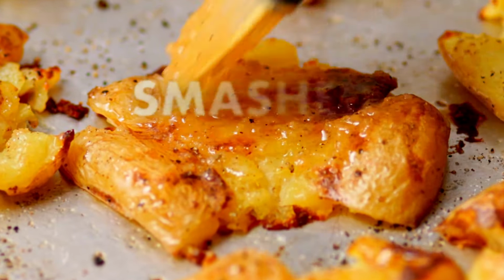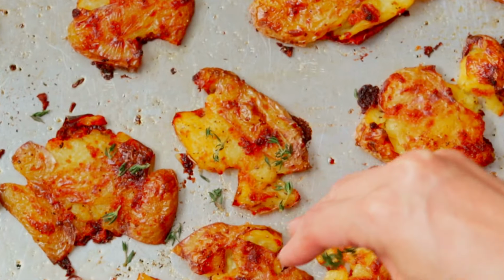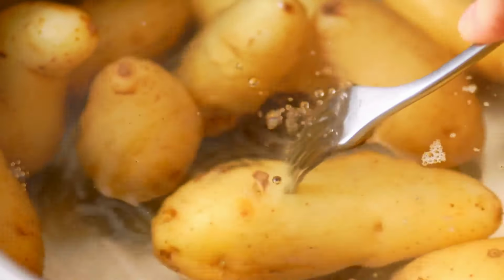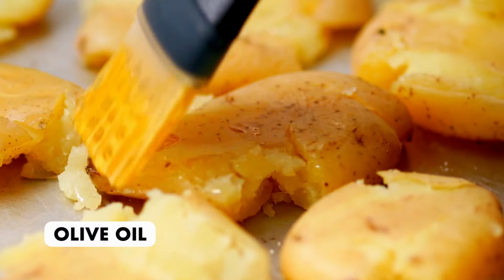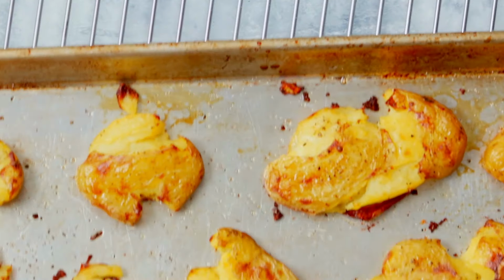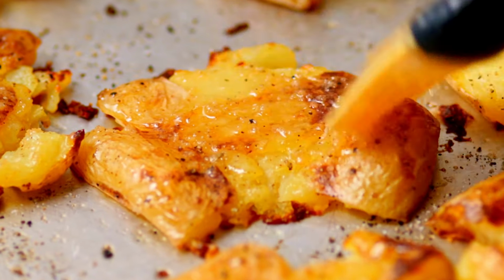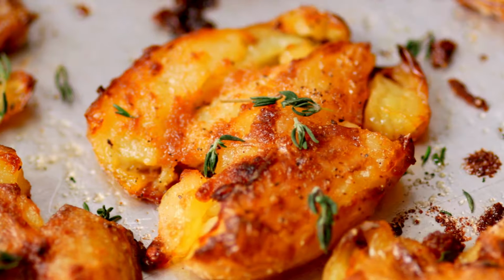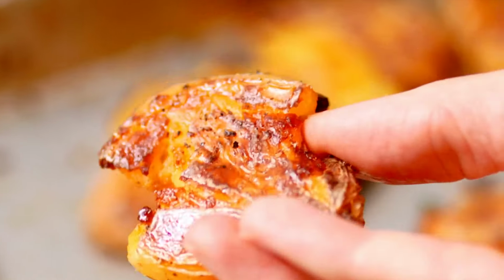Crispy Smashed Fingerling Potatoes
Crispy Smashed Fingerling Potatoes are a crowd-pleaser! These buttery potatoes have crispy edges and fluffy, creamy centers. Seasoned with garlic, olive oil, and butter for the best flavor. Serve as a side or snack. Great for dinner and holiday entertaining. (Gluten Free, Vegan option).

Crispy and flavorful: The best smashed potatoes use both olive oil and butter. The oil helps the potatoes get super crispy. And the butter gives them amazing flavor.

No burnt garlic: Fresh garlic burns at the high temperature needed for crispy potatoes. (Trust us, we tested it). This recipe uses garlic powder instead.

Great for entertaining: These smashed fingerling potatoes are always a hit with guests. They can be served any time of year. But, they're especially perfect for the holidays!

Versatile: You can pair these crispy potatoes with pretty much everything. They make a delicious side or snack.